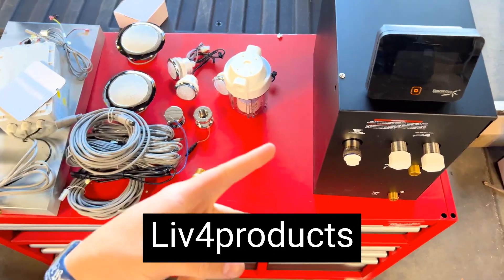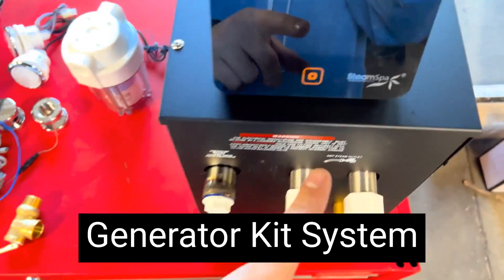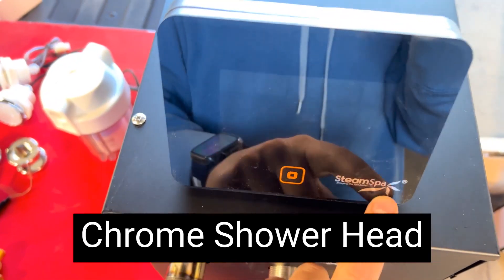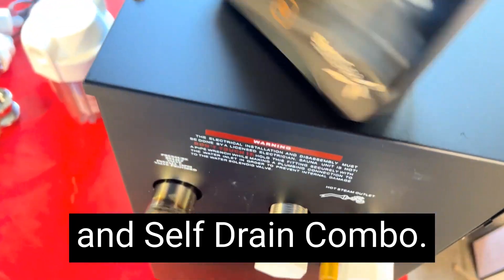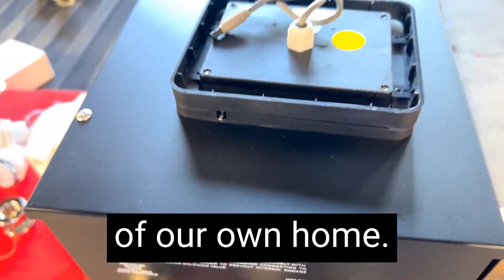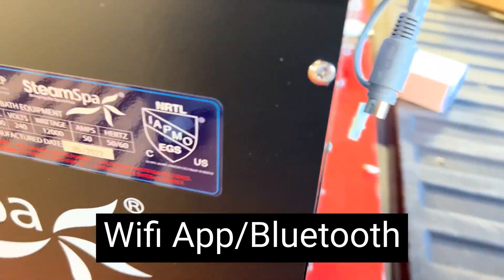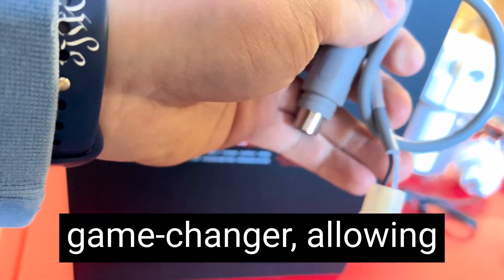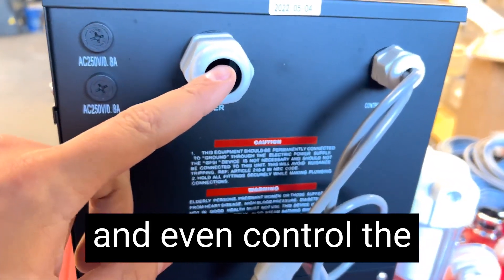Honest Review Steam Shower Generator Kit System